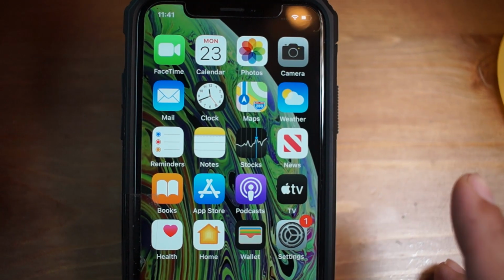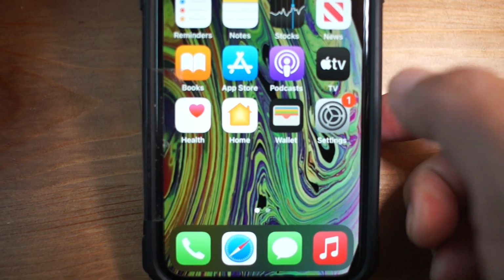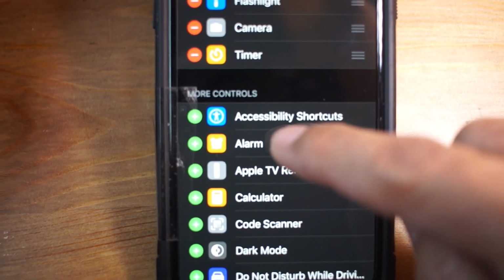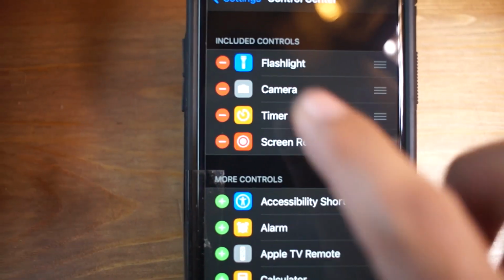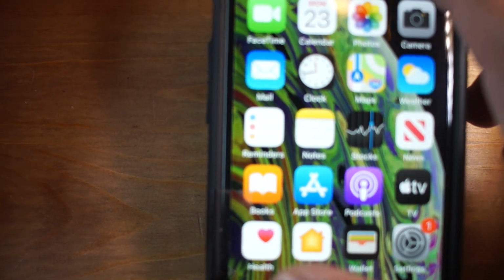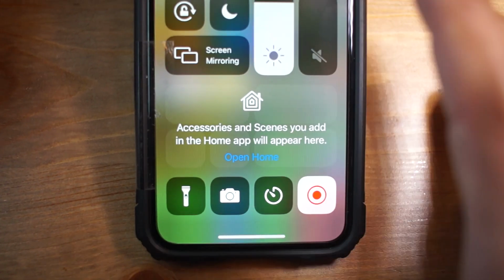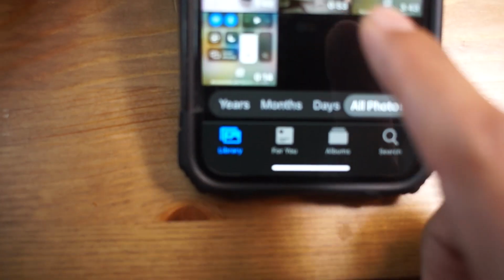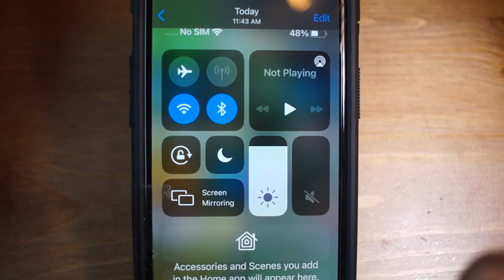How to Record your Screen iPhone Tutorial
For iphone users looking for the screen recorder and having problems finding it, this post is a tutorial on How To Enable the screen recorder on iPhone. I have also included the video so you can easily follow these steps.

The first thing you want to do is go to your settings. Under settings go to Control Center. In the control center you want to add the Screen Recorder to the control center. It should look something like this.

Under the control center you are going to search for Screen Recorder

Tap the green plus button on Screen Recording. This will add the button to the Control Center

Here's the part that had me stumped. I could not figure out where the control center was on the phone but on this post I will show exactly how to access it.

Go to the top of the the home screen and upper right hand corner swipe down to access control panel.

The control center will now appear. Tap on the record button and you can begin a screen recording after the countdown. If you long press the record button it will add audio recording so that You can do a voice over if you like.

Potential uses of Screen Recorder

For creating a tutorial video
For showing a presentation
For gamers who want to share Game segments
For instructional demonstration

To capture a Live Stream presentation.
Add your use in the comments and let us know what else a Screen recording could be useful for?